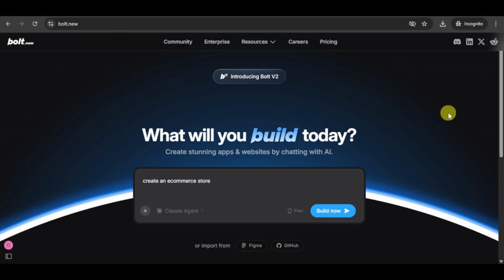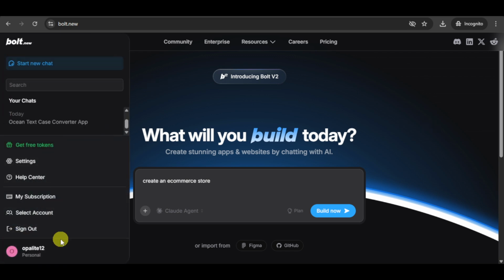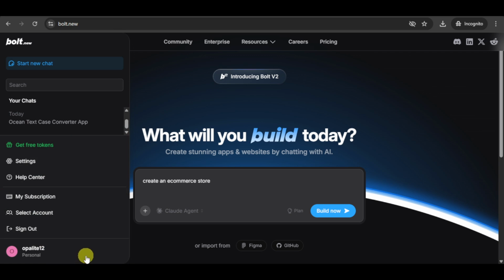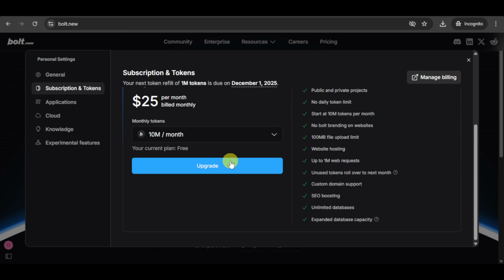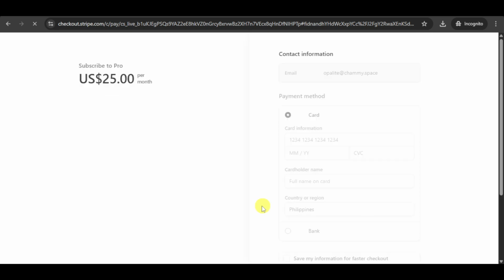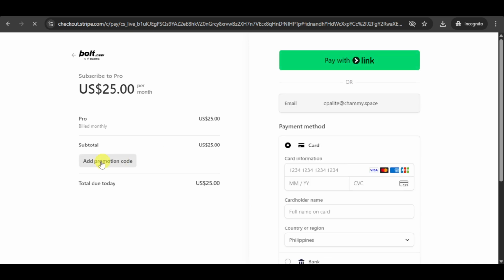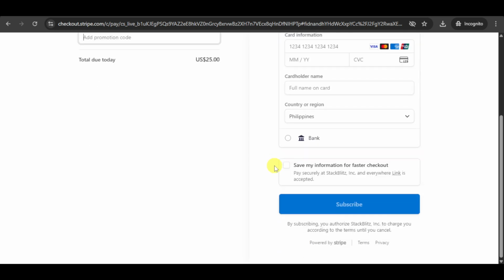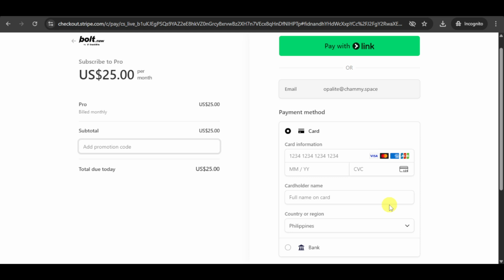How To Redeem Bolt.new Coupon Code 2026 (Full Guide!!!)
Got a Bolt promo code? In this quick tutorial, I’ll show you how to redeem a new Bolt coupon code step by step to save money on your next ride.

You’ll learn how to open the Bolt app, find the promo code section, and enter your coupon correctly so the discount applies automatically. I’ll also explain how Bolt coupons work, how to check if a code is still valid, and what to do if your promo code doesn’t apply.